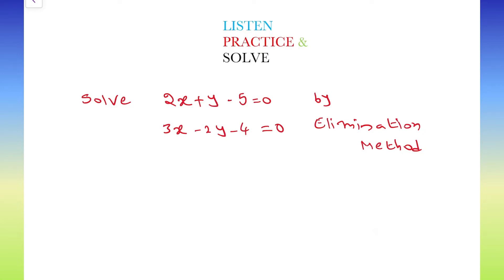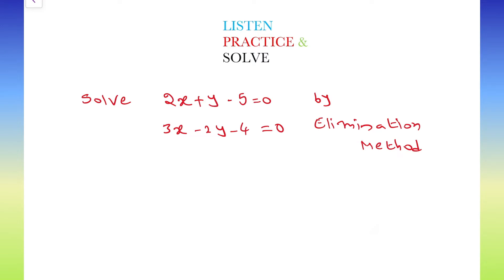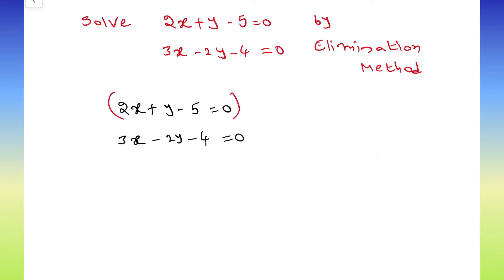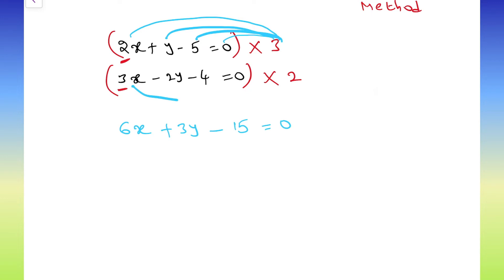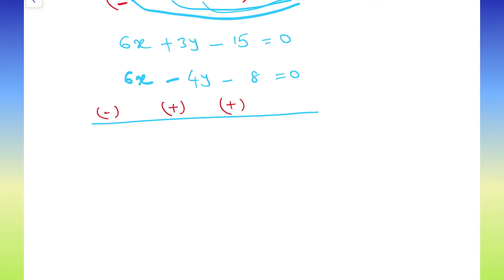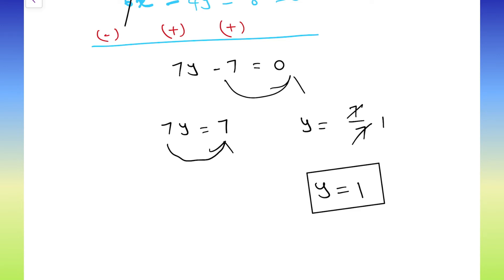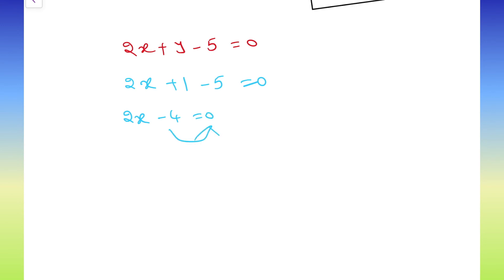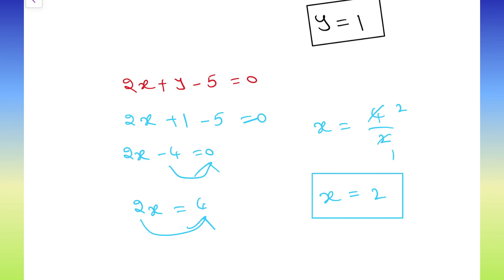Listen Practice & Solve 3 || Class 10 || Mathematics